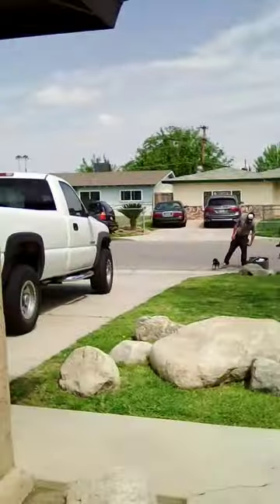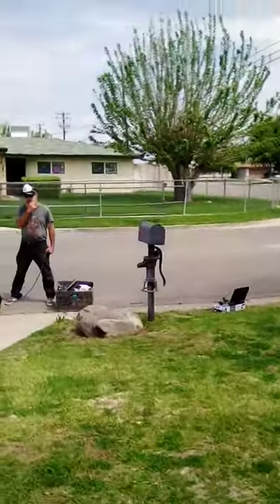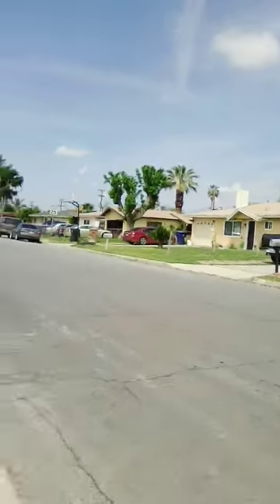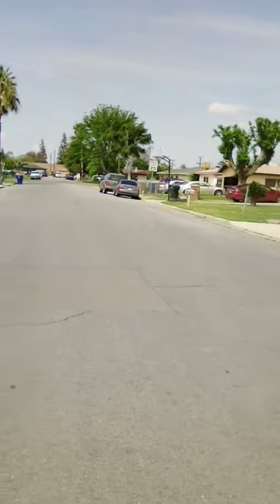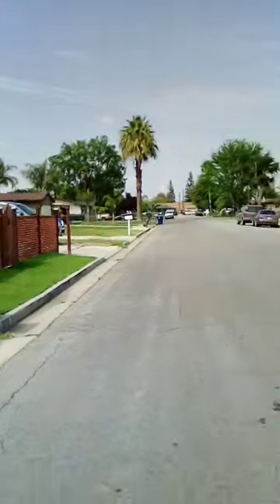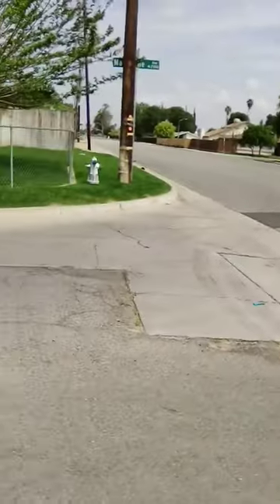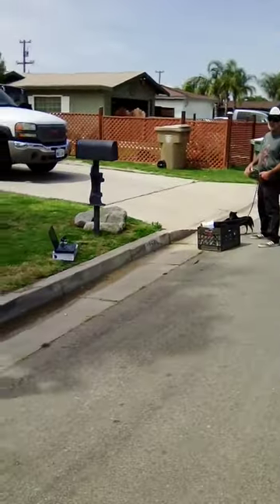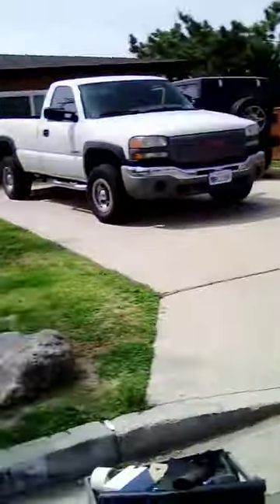Latitude Curb Design live painting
Learn how we do what we do, and still find a way to smile.